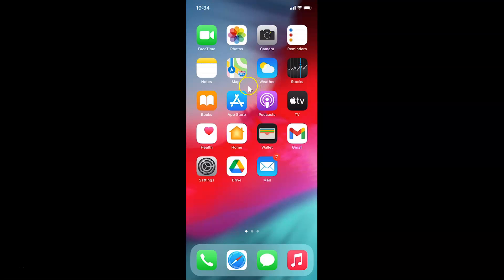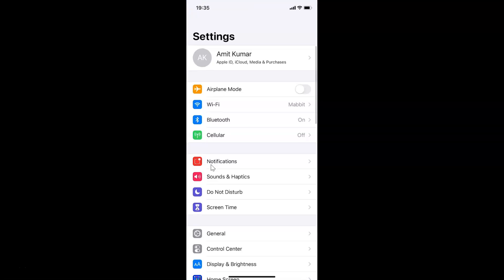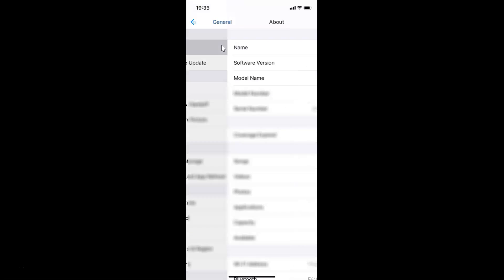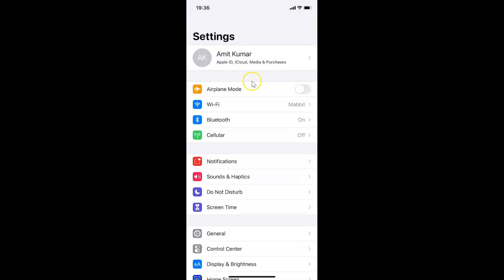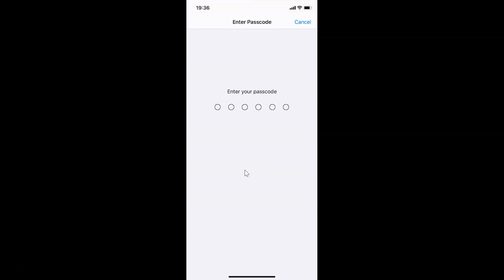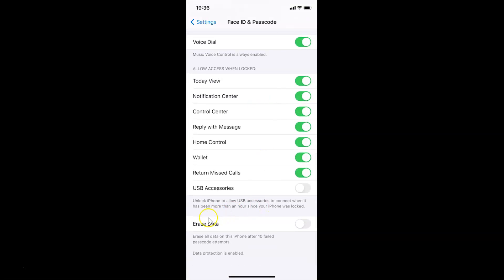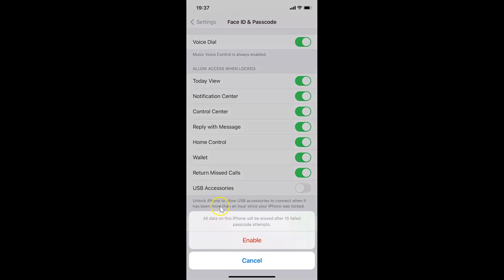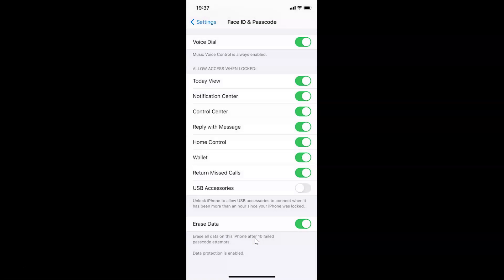How to Erase All Data After 10 Failed Passcode Attempts on your iPhone (iOS 14.1)?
Hi guys, In this Video, I will show you 'How to Erase All Data After 10 Failed Passcode Attempts on your iPhone (iOS 14.1).' Please Like and Subscribe to my channel and press the bell icon to get notifications of new videos.